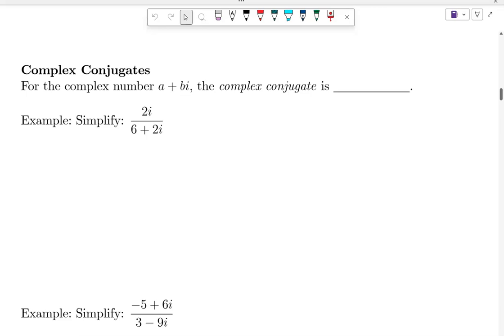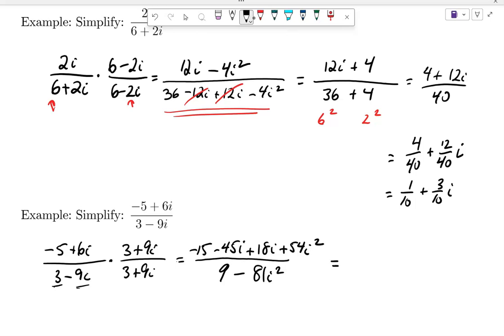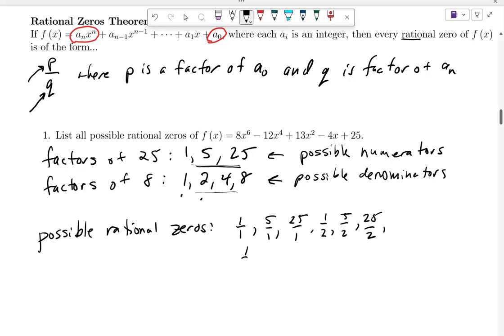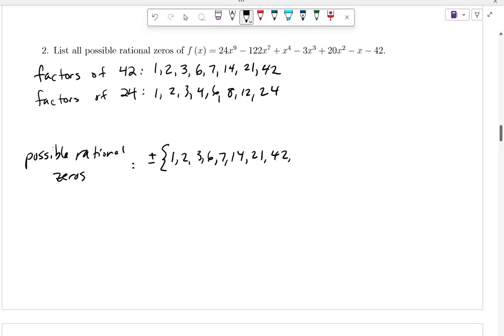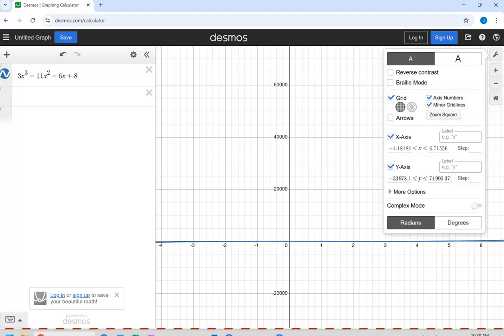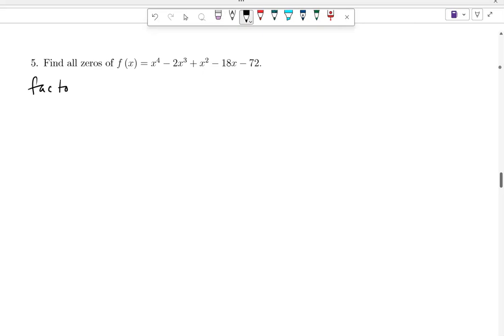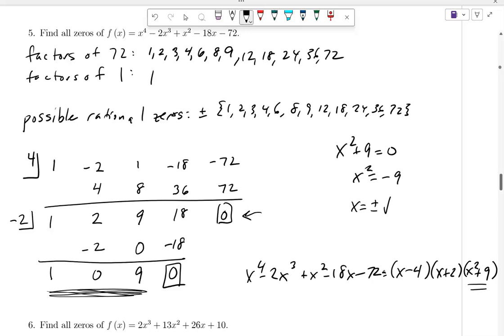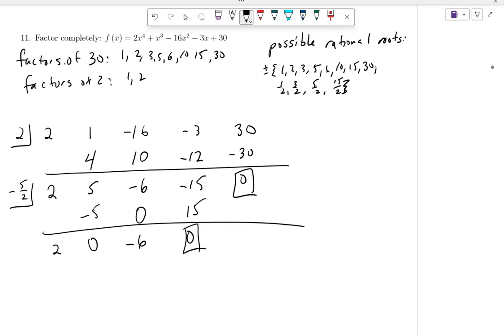MA110 3 3 25